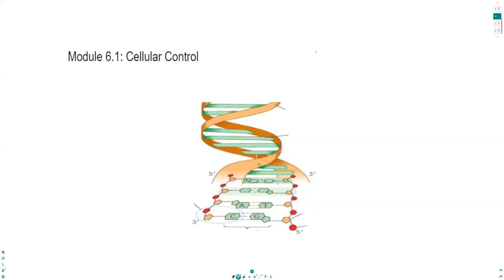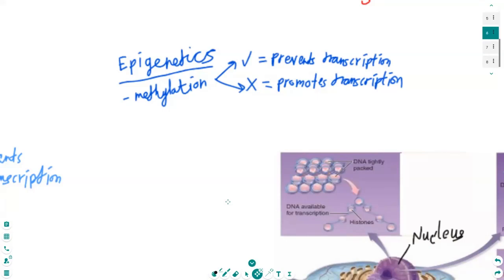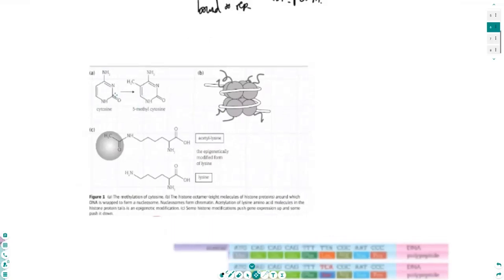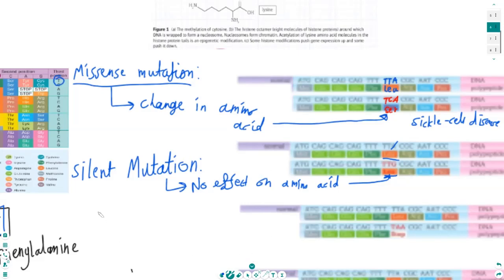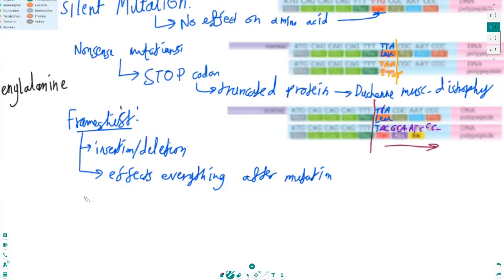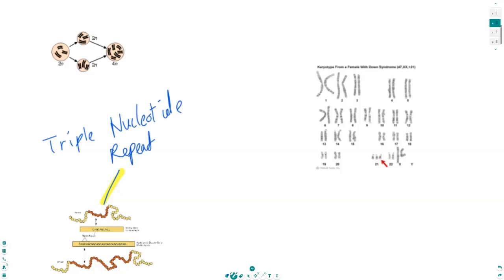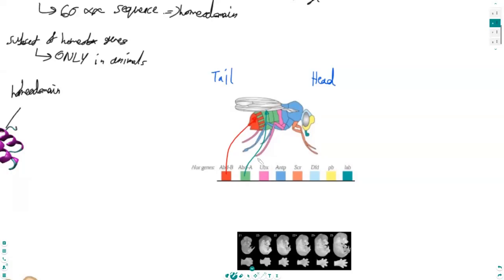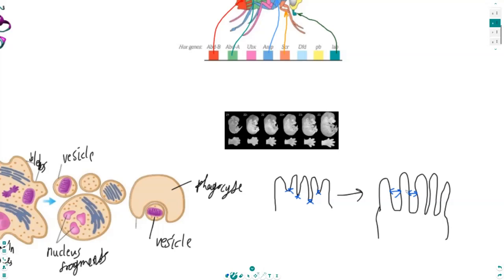Module 6 1 Cellular Control OCR A Level Biology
The first Video in Module 6 of OCR A Level Biology. Hope you find this useful!

Audio will improve for next time!!